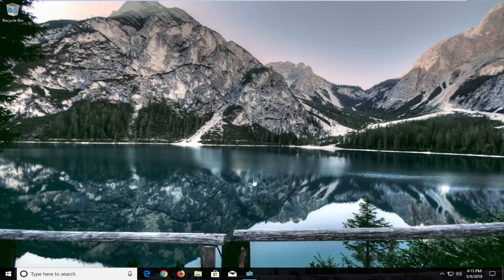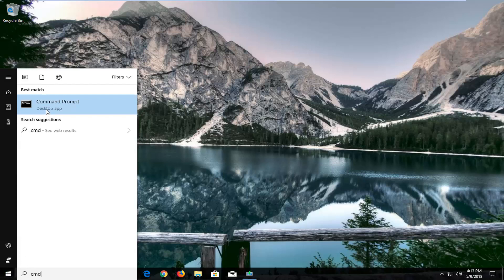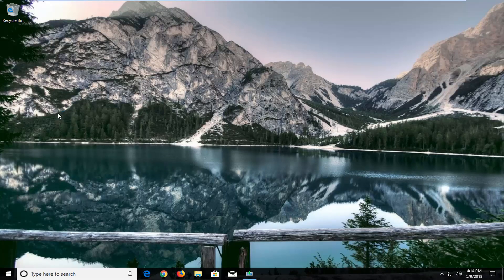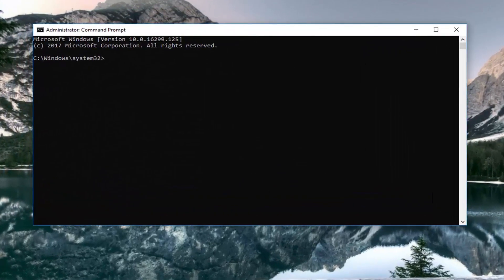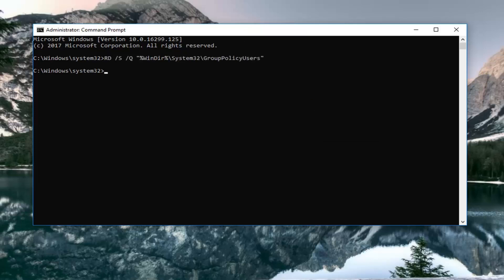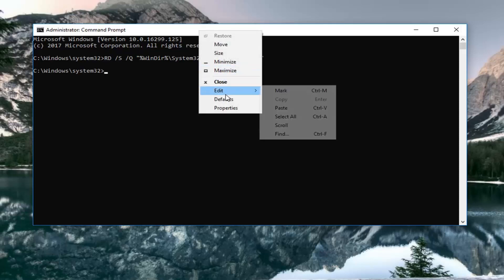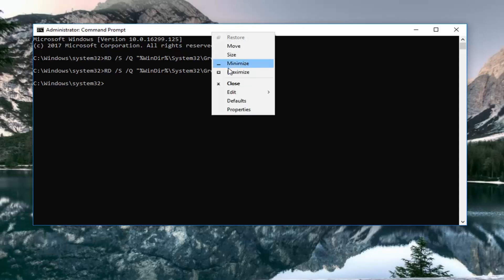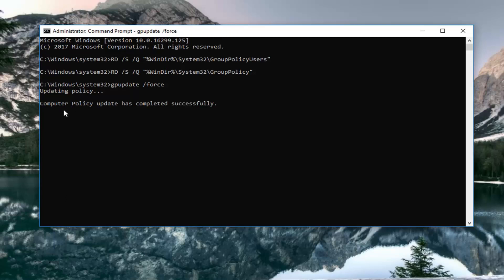How to Reset All Local Group Policy Settings on Windows 10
Open Command Prompt as Admin

Press Enter:

Type:

gpupdate /force

Press Enter:

The Group Policy Editor is an important tool for Windows OS using which System Administrators can fine tune system settings. It has several infrastructural configuration options that allows you to make adjustments to the specific performance and security settings for users and computers. Sometimes you might end up tweaking your Group Policy Editor a bit further down the line where your computer starts behaving in an unwanted way. This is when you know that it’s time to reset all Group Policy settings to default and save yourself the pain of re-installing Windows again. In this tutorial, we’ll be showing you how to reset all Group Policy settings to default in Windows 10.

Windows is not only known for being a powerful operating system for productivity, but it's also known for being very customizable. Although, on Windows 10, most of the customization options can be found in the Settings app (and Control Panel), when you have to change more advanced options, you typically use the Local Group Policy Editor.

The Local Group Policy Editor (gpedit.msc) is an essential utility that has been part of the operating system for a long time to implement specific configurations globally on your computer or user accounts.

IT administrators and tech-savvy users have been using this tool for a long time in the professional version of Windows, and it always works as expected. However, there will be times when you'll probably change the wrong policy, enable and disable too many policies, or you configure a particular policy that may cause unwanted behavior on your computer. When that day comes, depending on how you might have set your policies, resetting the Group Policy objects (GPOs) to their default settings may come in handy.